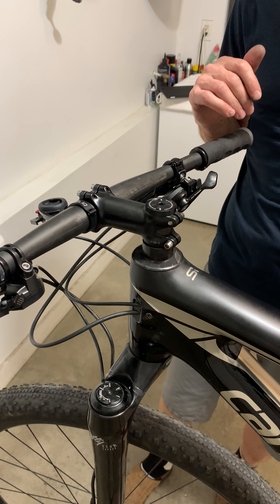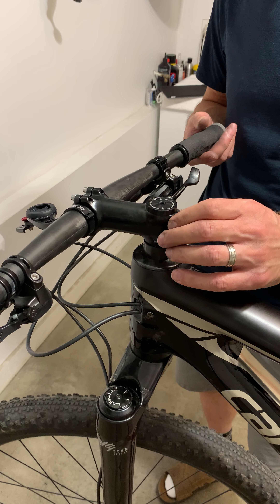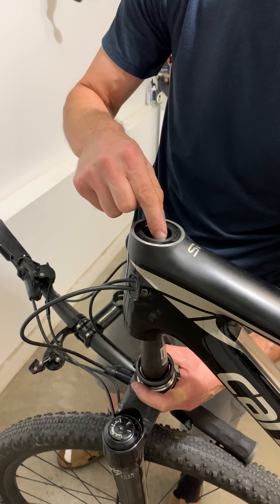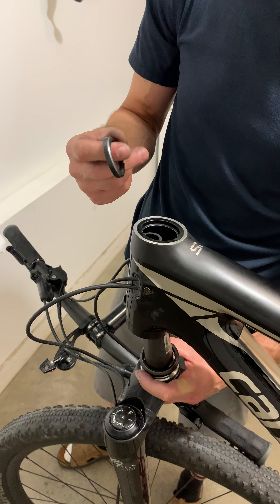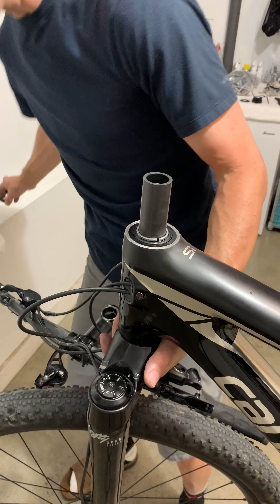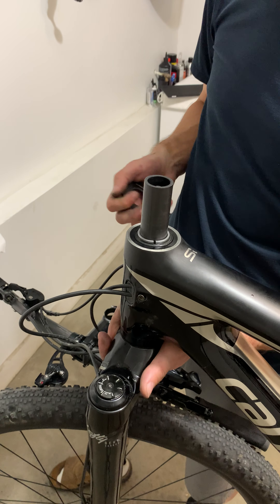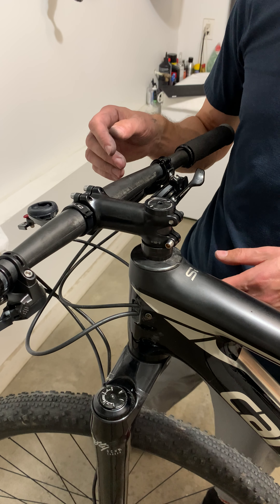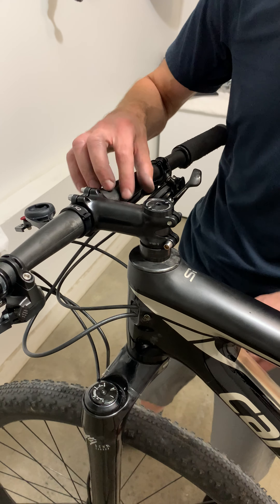2019 Cannondale Scalpel Si Headset Removal & Replacement (Part 1 of 2)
Fixing a loose headset on a Cannondale Scalpel Si. Removal and replacement.